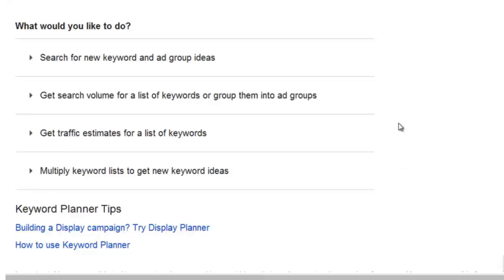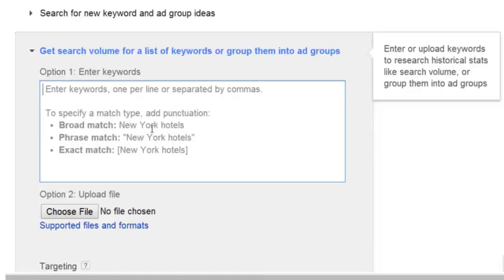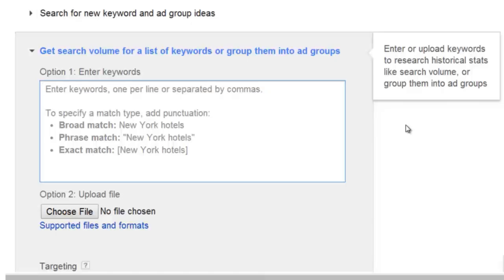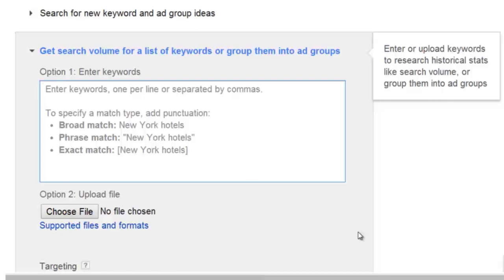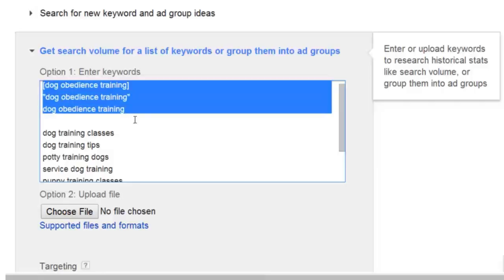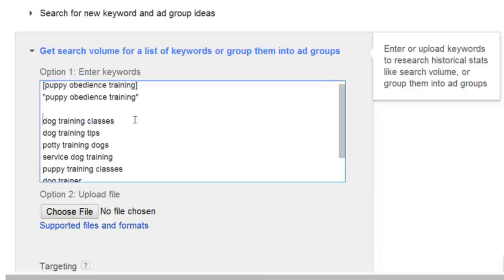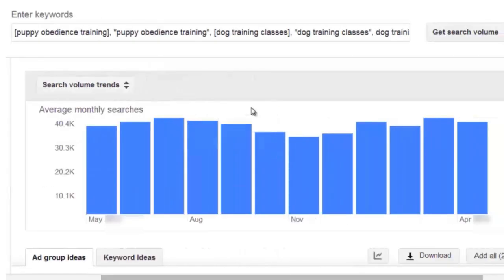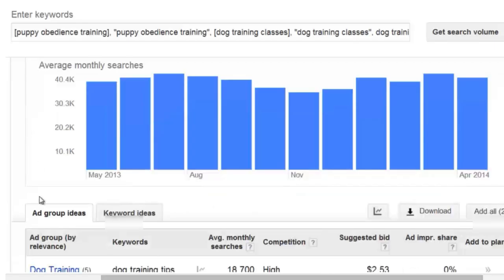Become a WordPress Professional Part-43. Keyword Lists